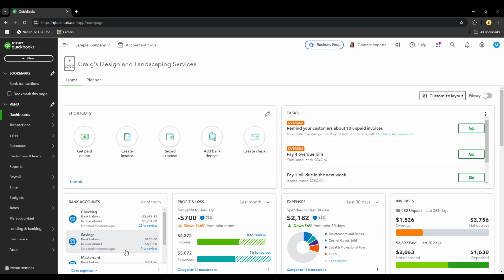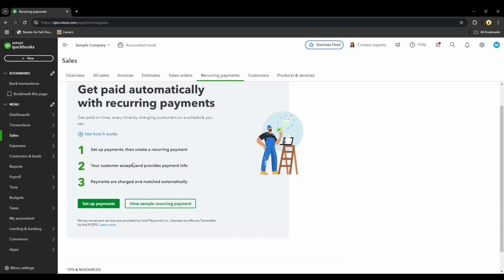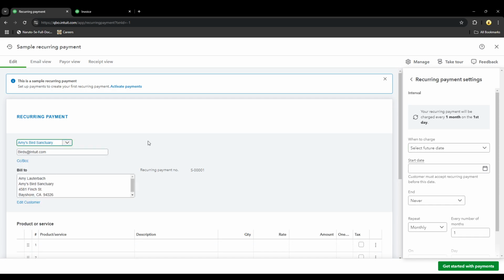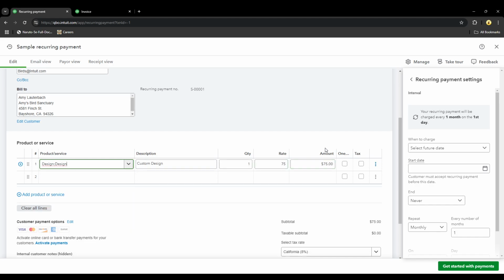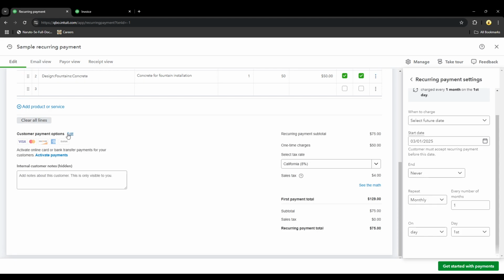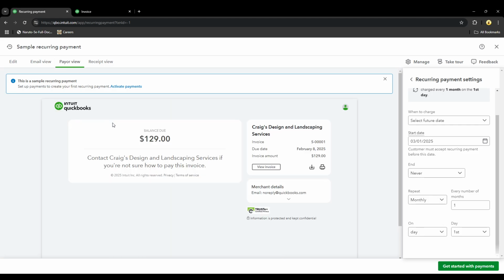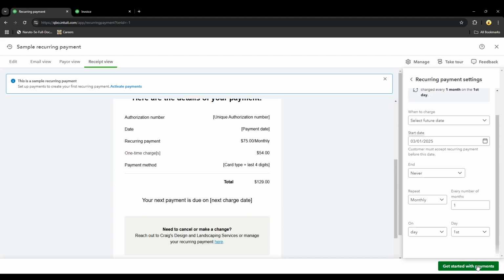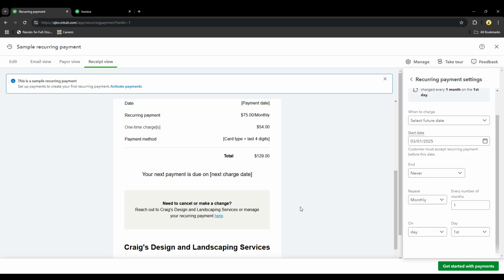QuickBooks Tips: Learn how to set up Recurring Payments in QuickBooks Online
QuickBooks Online has introduced a Recurring Payments tab, allowing businesses to set up automatic billing so customers don’t have to enter their payment details every time. Here’s how to set it up:

1. Go to the Sales tab and select Recurring Payments.
2. Click Create Recurring Payment.
3. Enter the customer’s information and add the product or service details.
4. Adjust the payment frequency and start date.
5. Save the settings. Customers will receive an email to opt into Autopay.

This feature ensures payments are processed automatically, improving cash flow and reducing manual work.